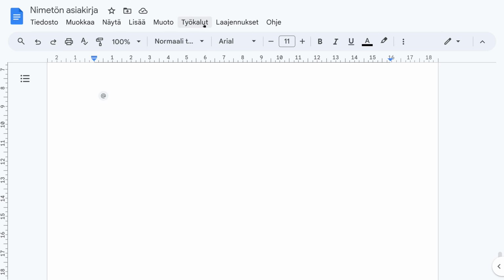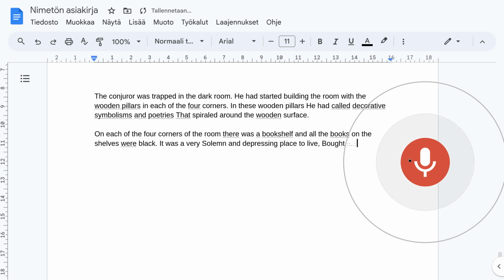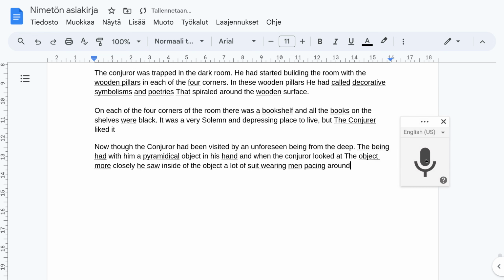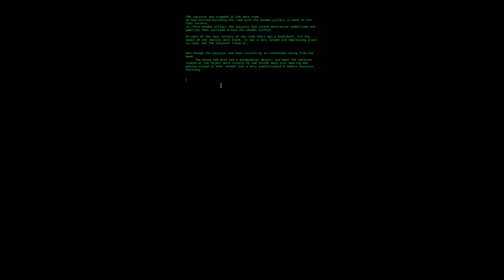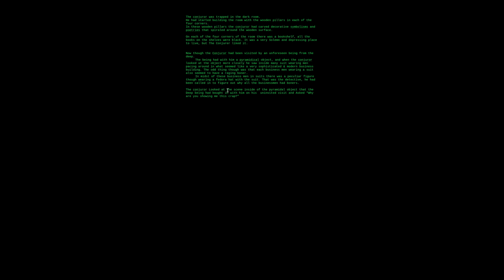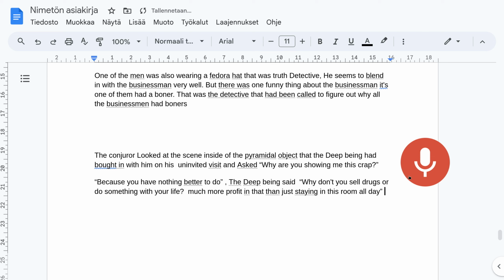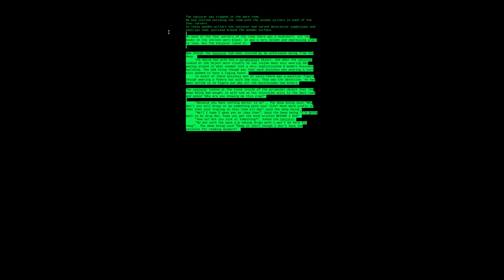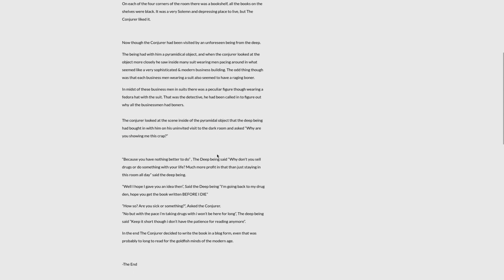Writing a little short story in my BLOG with SPEECH RECOGNITION & FOCUS WRITER.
The conjuror was trapped in the dark room.
He had started building the room with the wooden pillars in each of the four corners.
In these wooden pillars the conjuror had carved decorative symbolisms and poetries that spiraled around the wooden surface.

On each of the four corners of the room there was a bookshelf, all the books on the shelves were black. It was a very Solemn and depressing place to live, but The Conjurer liked it.

Now though the Conjuror had been visited by an unforeseen being from the deep.
 The being had with him a pyramidical object, and when the conjuror looked at the object more closely he saw inside many suit wearing men pacing around in what seemed like a very sophisticated & modern business building. The odd thing though was that each business men wearing a suit also seemed to have a raging boner.
 In midst of these business men in suits there was a peculiar figure though wearing a fedora hat with the suit. That was the detective, he had been called in to figure out why all the businessmen had boners.

The conjuror looked at the scene inside of the pyramidal object that the deep being had bought in with him on his uninvited visit to the dark room and asked “Why are you showing me this crap?”

 “Because you have nothing better to do” , The Deep being said “Why don't you sell drugs or do something with your life? Much more profit in that than just staying in this room all day” said the deep being.
 ”Well I hope I gave you an idea then”, Said the Deep being “I'm going back to my drug den, hope you get the book written BEFORE I DIE”
 ”How so? Are you sick or something?”, Asked the Conjuror.
 ”No but with the pace i’m taking drugs with i won’t be here for long”,  The deep being said ”Keep it short though i don’t have the patience for reading anymore”.

In the end The Conjurer decided to write the book in a blog form, even that was probably to long to read for the goldfish minds of the modern age.

-The End